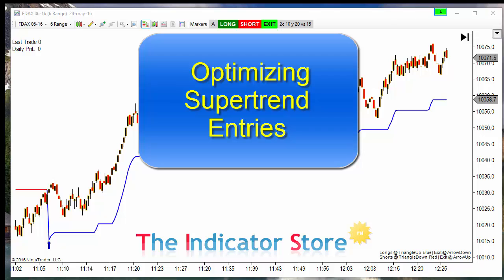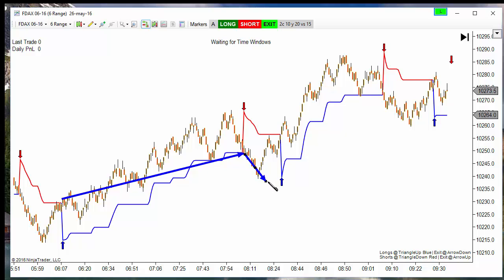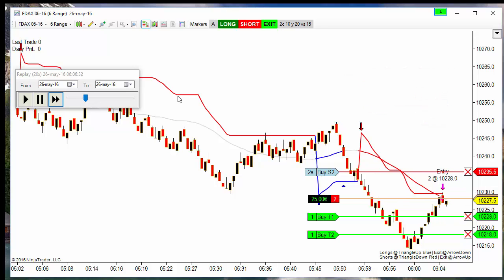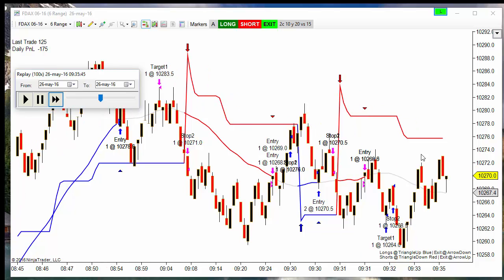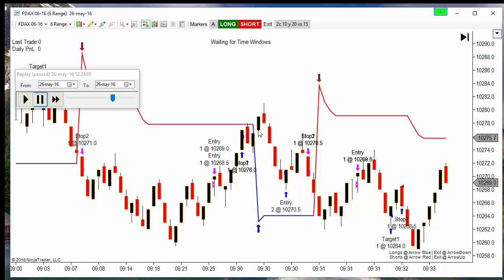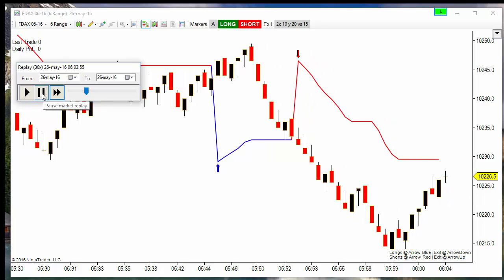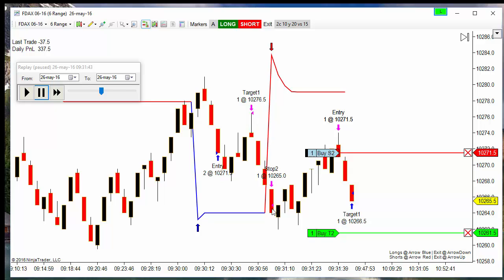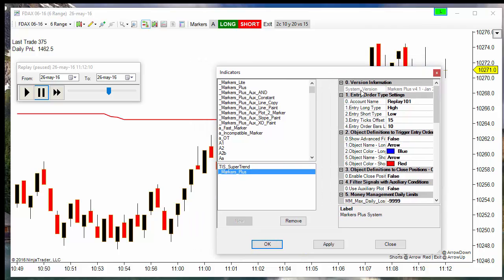Supertrend Pullback Entry Bars Limited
On this video we show several ways to improve the Supertrend Setup applying filters or alternative Entries.

As we saw on previous videos, one of the options is using a pullback entry after a trend change.
Today we are modifying the entry to use a pullback but only if it happens just a few bars after the Trend Change.

The System used to automate the Entry Signals is Markers Plus